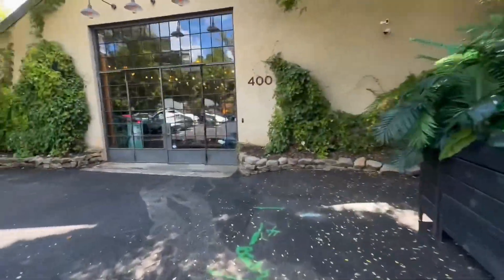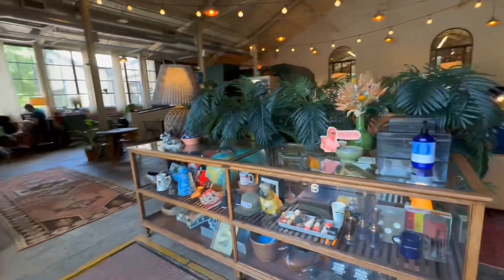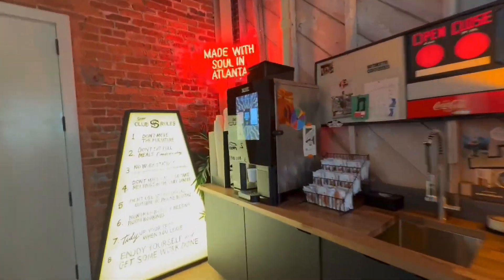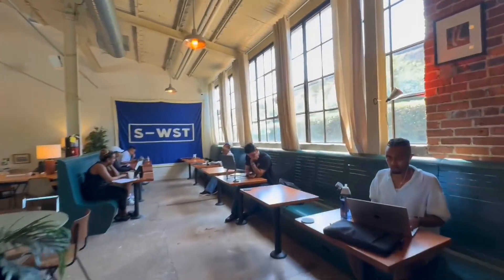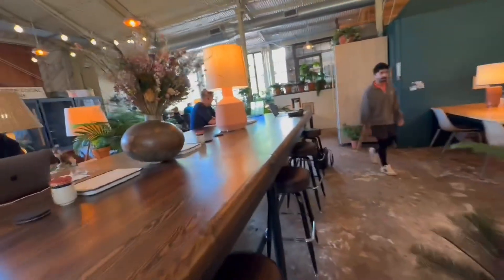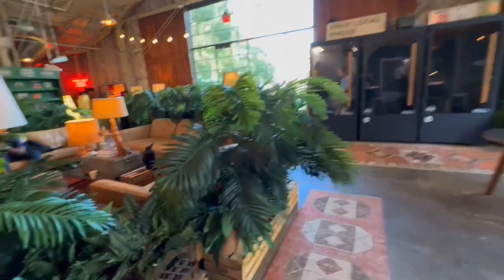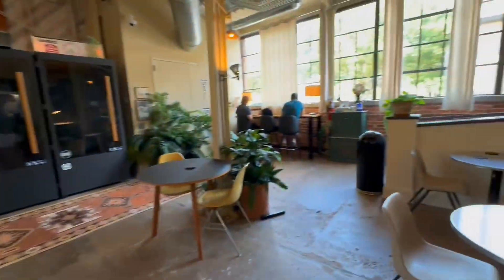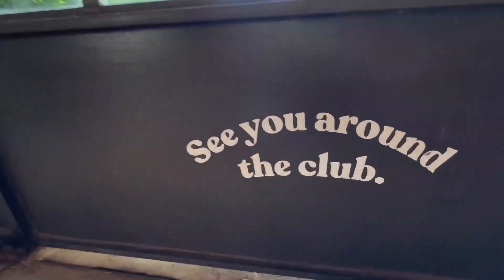A tour of Switchyards Westside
A look inside the Westside club located in Georgia. We'll show you the club 3 minutes or less. Ready? Let's go!